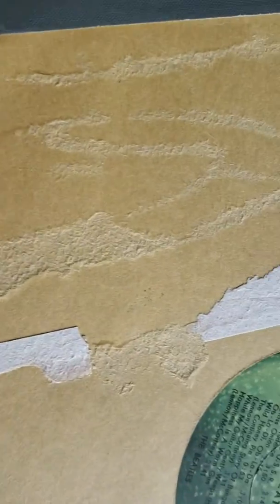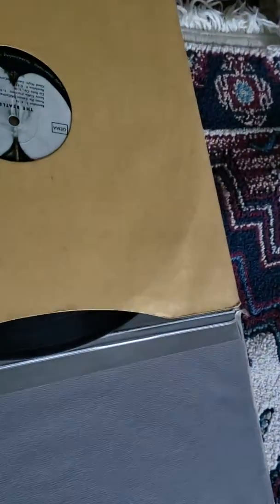The White Album